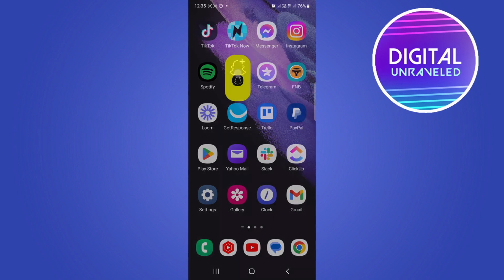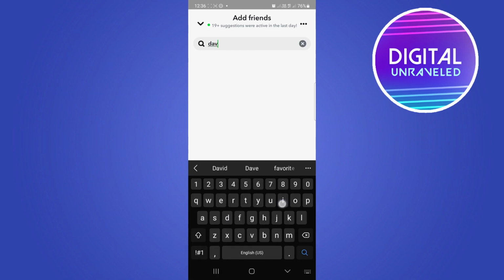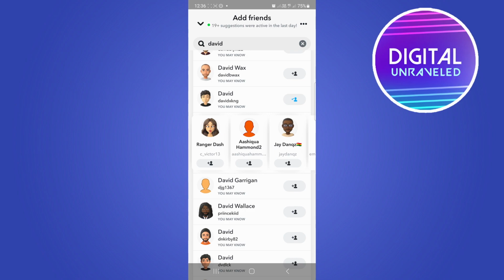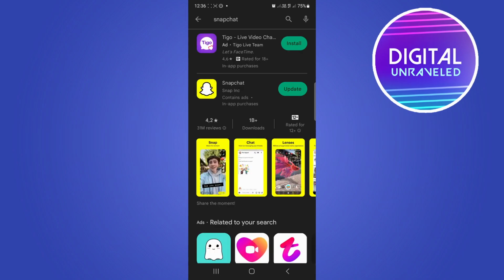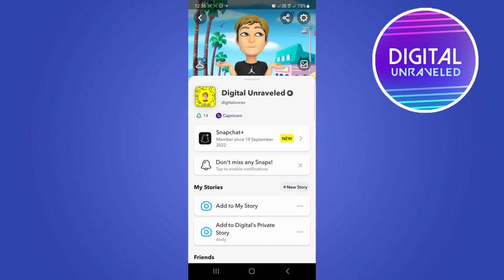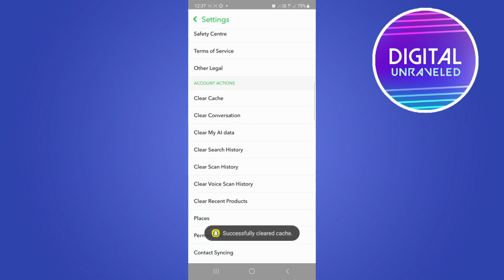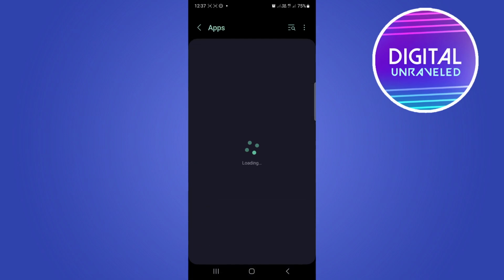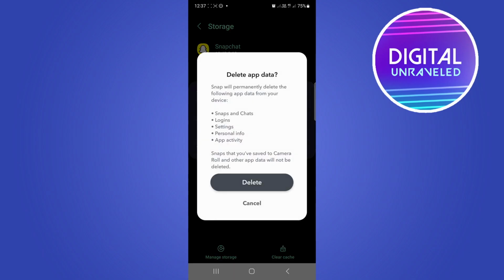How To Fix Not Being Able To Add Friends On Snapchat (Full Tutorial)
Learn How To Fix Not Being Able To Add Friends On Snapchat